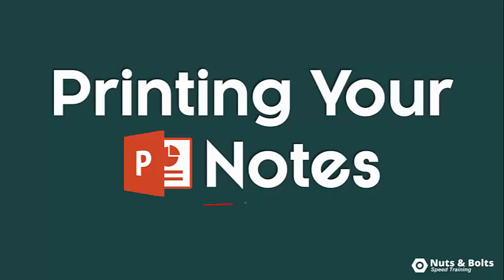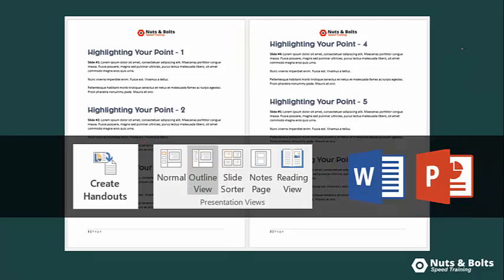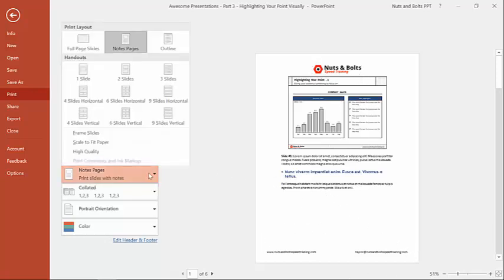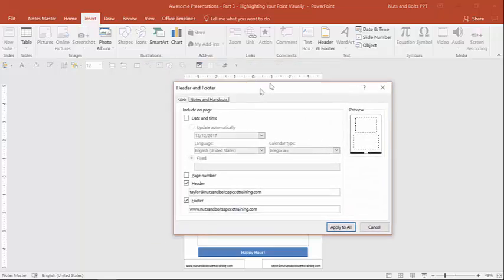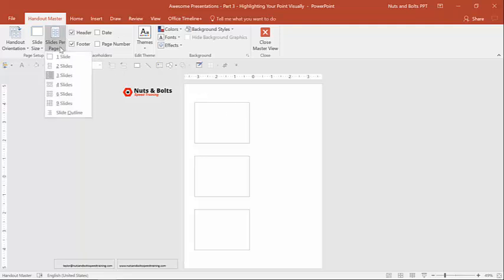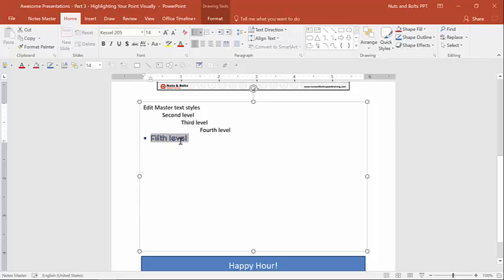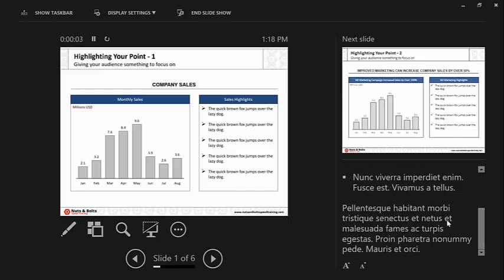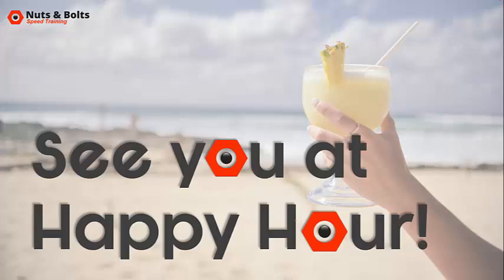How to Print PowerPoint With Notes (Recommendations)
This might seem obvious, but to print your PowerPoint slides as handouts with notes, you first have to have notes typed into PowerPoint slides using the notes pane. If you have typed your notes in any other place other than the notes pane, your PowerPoint slides will not print with notes.

To double check that you have notes in your PowerPoint slides, simply open up the notes pane. In the Normal PowerPoint view, simply hit the Notes Shortcut CTRL+SHIFT+H.

Once the notes pane is open, you can resize it using your mouse. This is where you need to have your notes types if you want to be able to print your slides with notes, or see your speaker notes in the Presenter view of your presentation ALT+F5 on your keyboard.
Once you have speaker notes in your presentation, you can print them using the Normal print dialog box from the File Menu, or hit Print shortcut CTRL+P on your keyboard.

Within the Print Layout options, you can choose to either print your PowerPoint slides with notes directly below the slide thumbnail, or you can choose the 3-slide layout to print PowerPoint with lines to the right, allowing other people to take notes during your presentation.

Customizing your handouts in this way will not only make your handouts look more professional, it also enables people to get in touch with you after the fact if they need more help – generating more leads and clients for your business.

You can customize your handouts in this way using either the Notes Master or the Handout Master in PowerPoint, just as you would normally edit a PowerPoint slide. See the video tutorial for details on how to do this.

If you want to get multiple slides on a same page with your notes, all you need to do is export your PowerPoint slides to word using the Create Handout features.

This allows you to not only print multiple slides on the same page with notes, it also allows you to print just your notes in PowerPoint. See my other PowerPoint YouTube video below for step-by-step instructions.